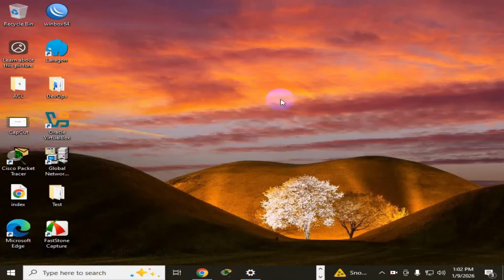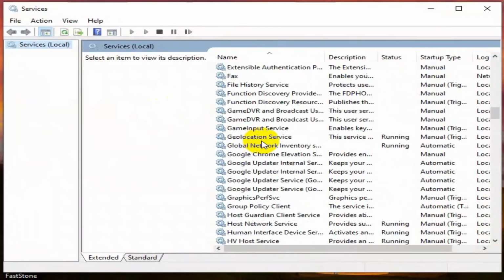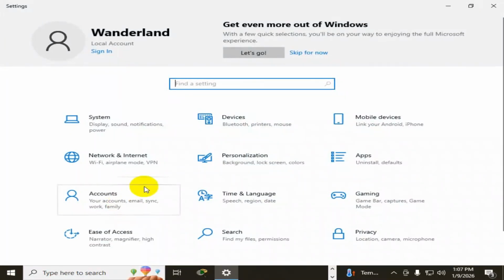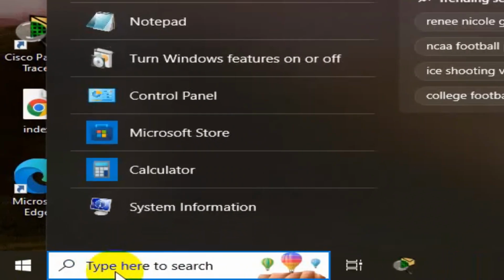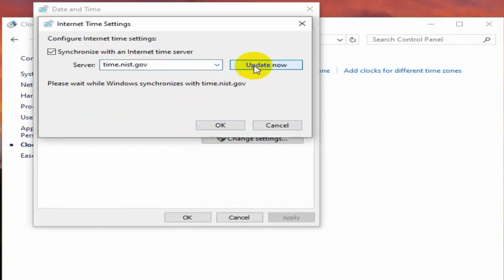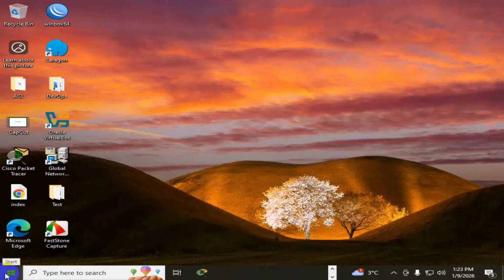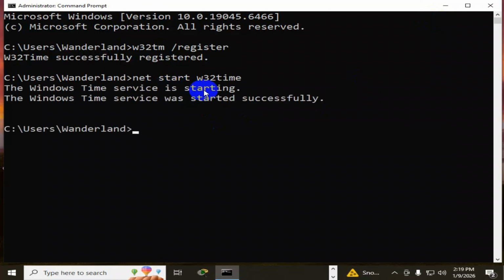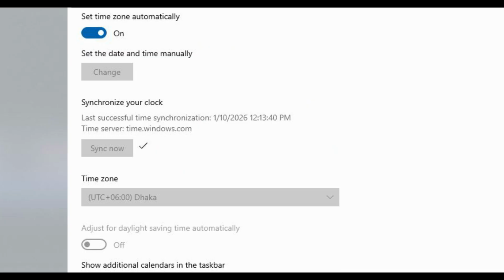How to Fix Time Synchronization Failed in Windows 11/10 (2026)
Is your Windows clock showing the wrong time? In this video, I’ll show you how to fix the "Time synchronization failed" error in Windows 11 and Windows 10. We will cover everything from the basic settings menu to advanced Command Prompt (CMD) resets and Windows Time Service configuration.

In this video, you will learn:
How to manually force a time sync.
How to restart the Windows Time (W32Time) service.
How to re-register the time service via CMD.
Switching to more reliable servers like Google or NIST.

Commands used in this video (Run as Administrator):
net stop w32time
w32tm /unregister
w32tm /register
net start w32time
w32tm /resync

Contents:
Intro
Method 1: Settings Menu Sync
Method 2: Windows Services (W32Time)
Method 3: Command Prompt Reset
Method 4: Changing Internet Time Servers
Outro & CMOS Battery Tip